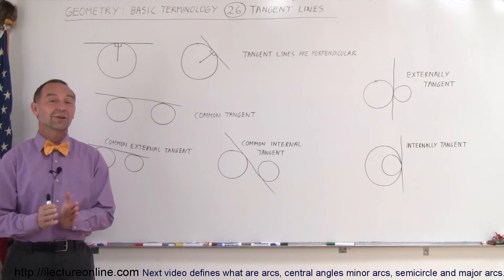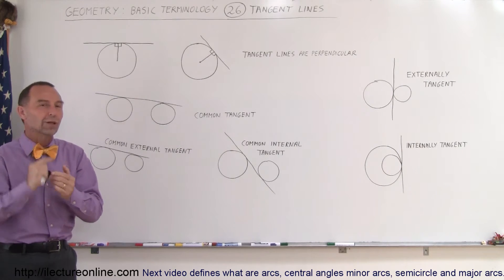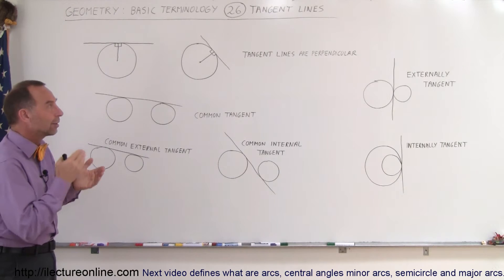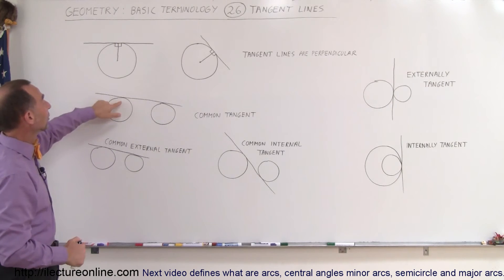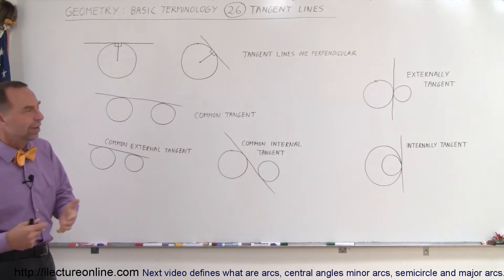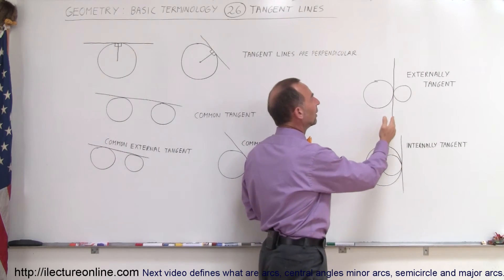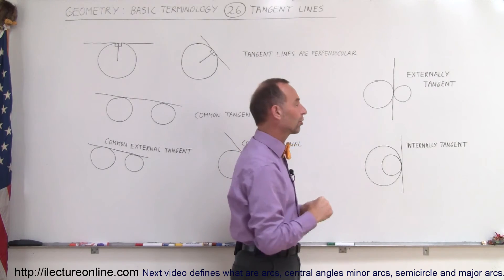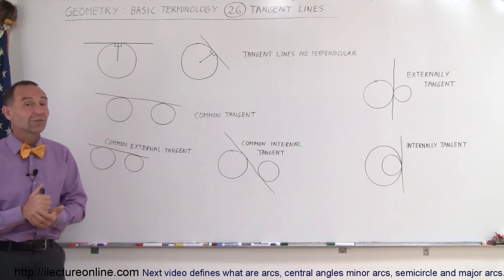Geometry - Basic Terminology (26 of 34) What are Tangent Lines?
In this video I will define the tangent line in relation to the circle.